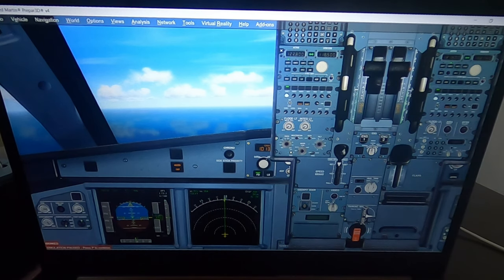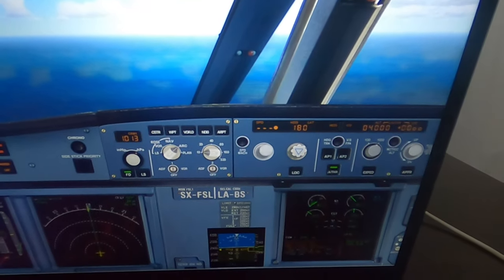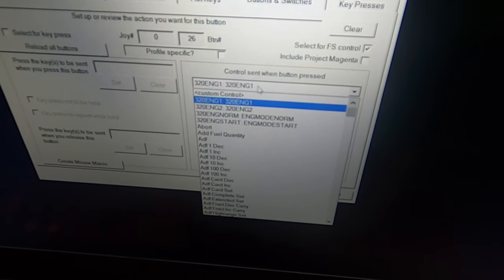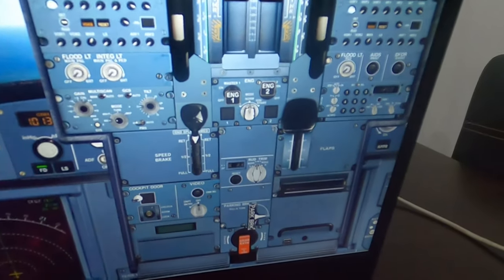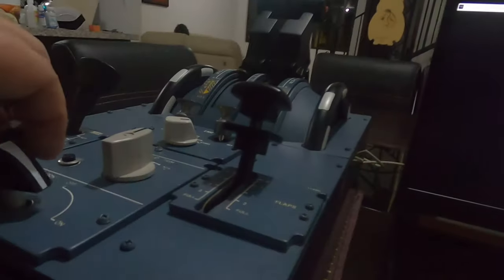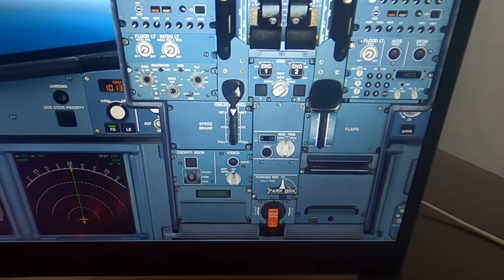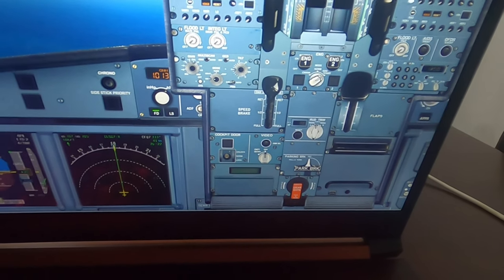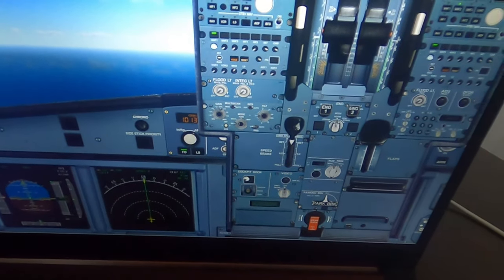A320 Flightbox Setup with FSlabs Part3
Setting up the switches!